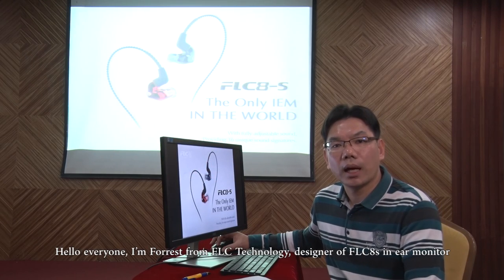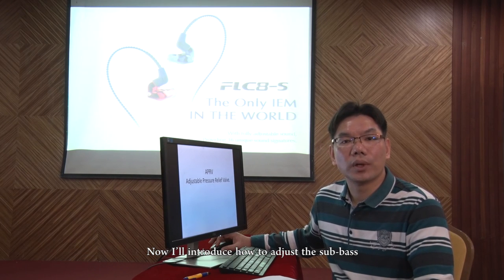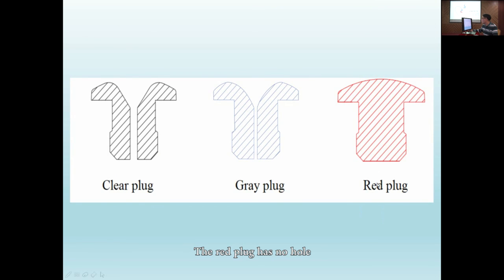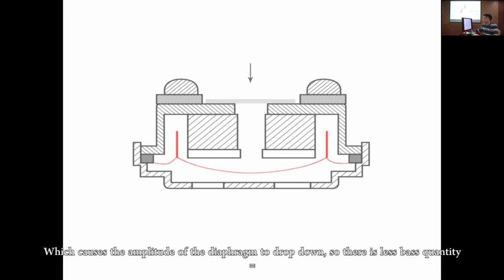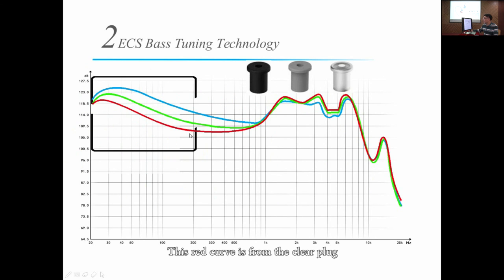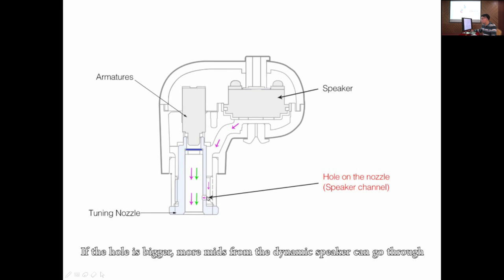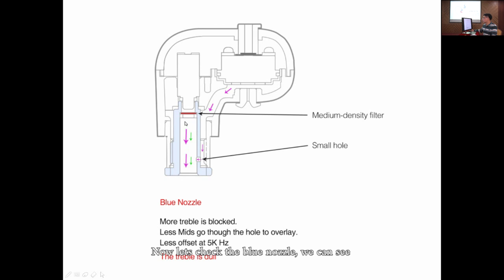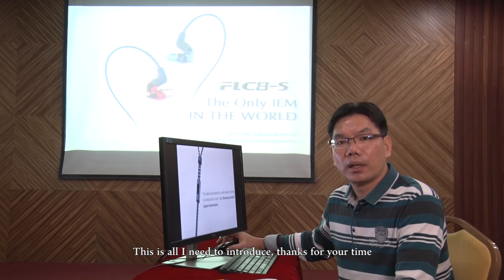FLC8s Tuning (a detailed introduction by Forrest Wei)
The FLC 8S is the first universal 3way hybrid featuring dual balance armature and dynamic driver earphones powered by FLC technology with a highly flexible design allowing for 36 variations of sound thanks to its tuneable filters and special crossover technology.